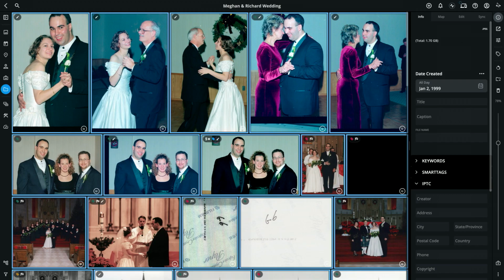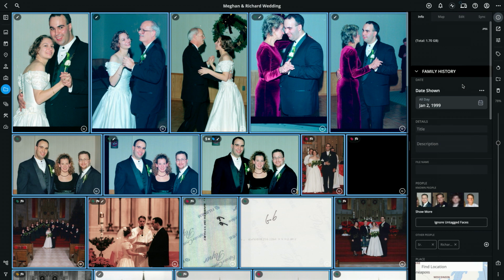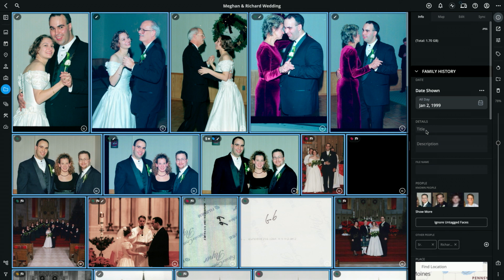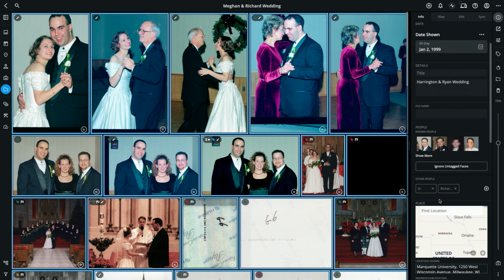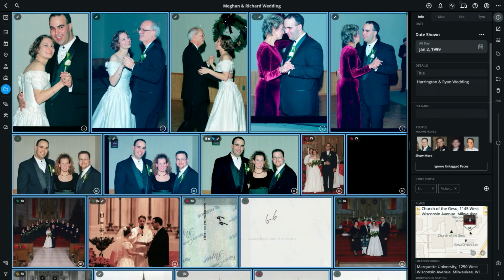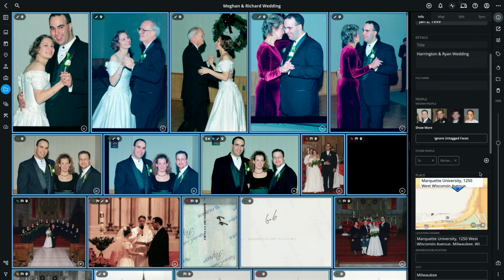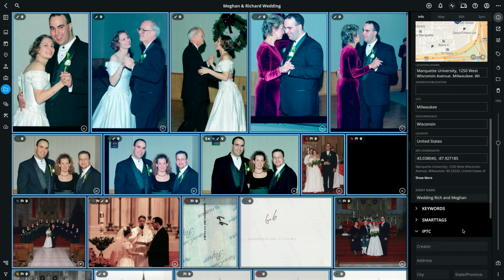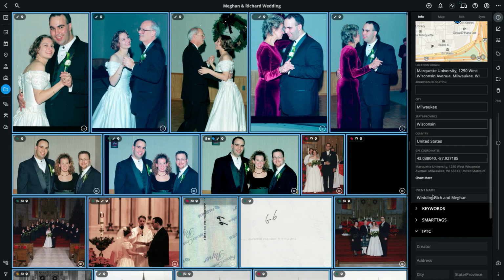Tag Photos With Family History Information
Learn to easily input and modify essential details of your family photos using the Family History view and explore its various options.